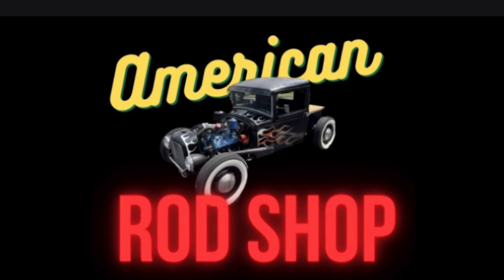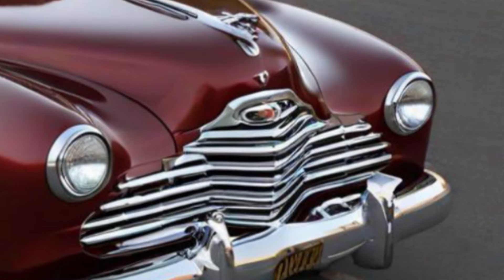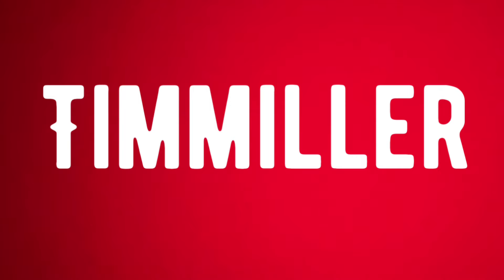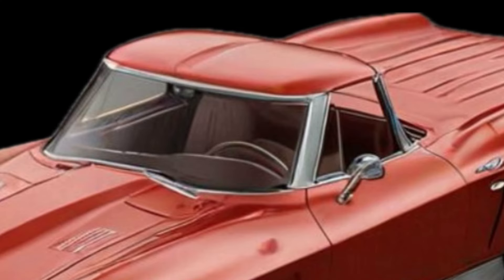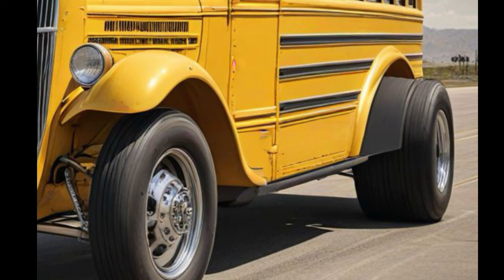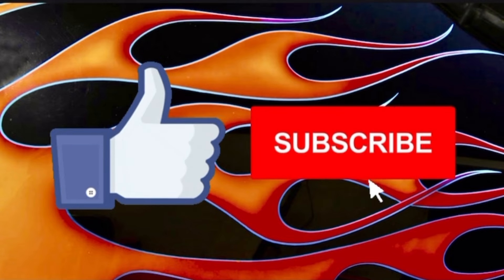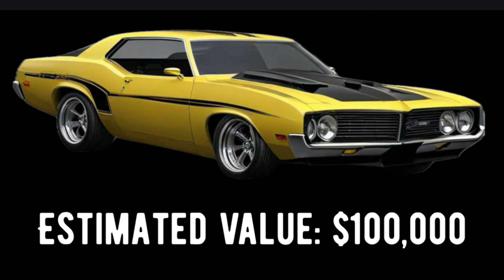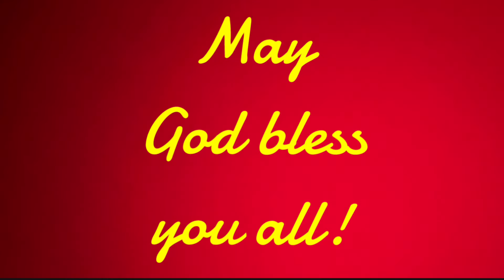A.I. CREATED THAT??? TEN A.I. CONCEPT CARS UP FOR REVIEW! WITH BACK STORIES!